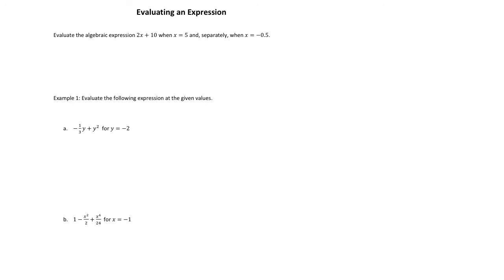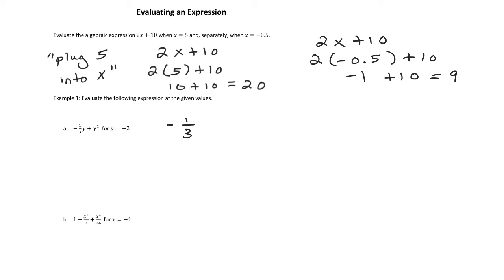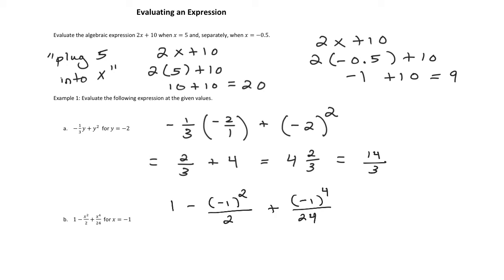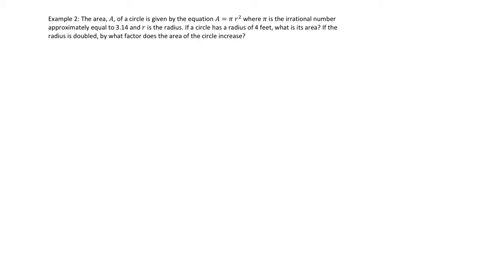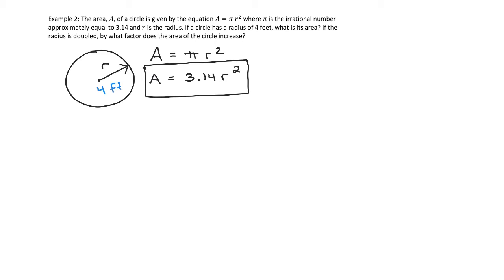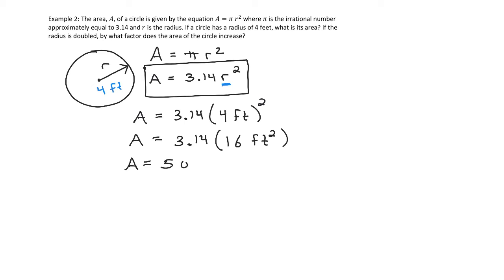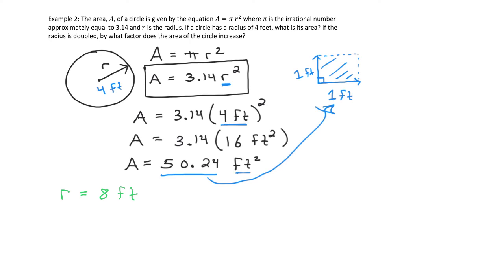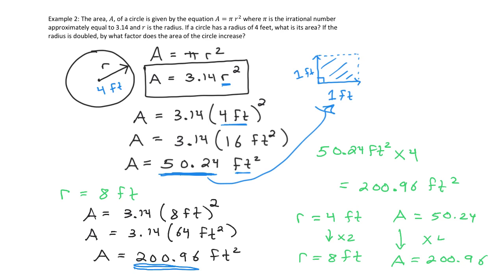MTH 085 Evaluating an Expression